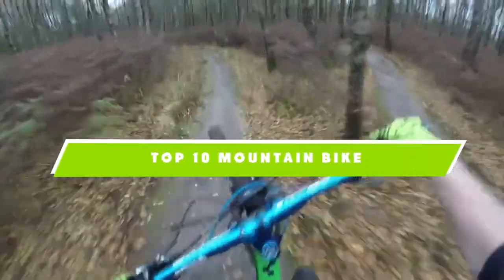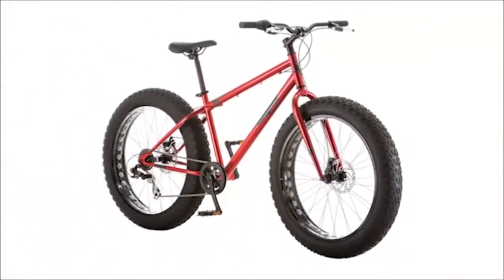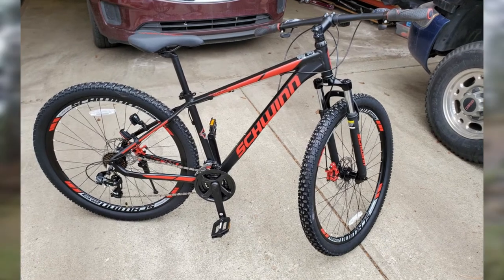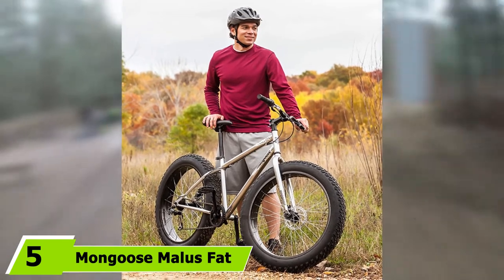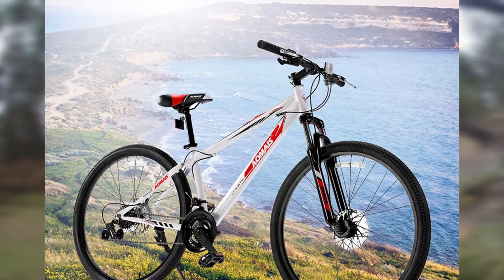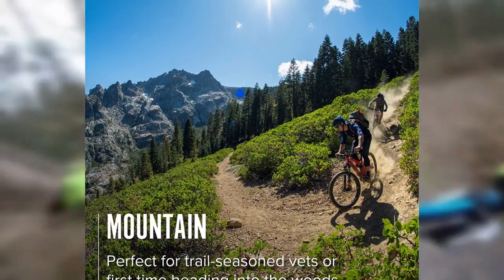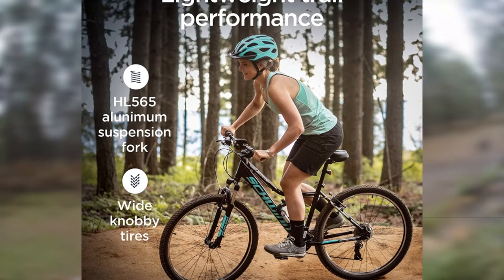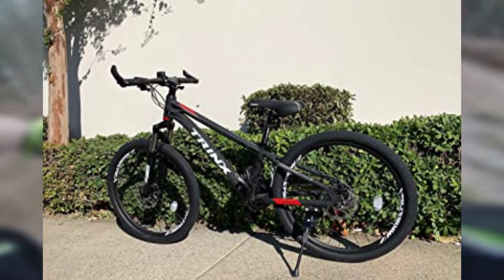Best Mountain Bike In 2024 - Top 10 New Mountain Bikes Review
Links to the best Mountain Bike we listed in today's Mountain Bikes review video:

1. Mongoose Malus Fat Tire
2. Kent KZ2600 Dual-Suspension Mountain Bike
3.Schwinn Bonafide Men's Mountain Bike
4.Merax Finiss 26" Aluminum 21 Speed Mountain Bike with Disc Brakes
5.Mongoose Malus Fat Tire Bike with 26-Inch Wheels
6.Murtisol Mountain Bike 27.5 inches
7.Diamondback Bicycles Lux 1
8.Vilano Blackjack 3.0 29er
9. Schwinn Mesa 3
10.Eurobike TSMX1

What are the Best Mountain Bike in 2024?

In today's video we reviewed the top 5 best Mountain Bike on the market in 2024. We made this list based on our personal opinion and we ranked them in no particular order, after doing our research based on their prices, quality, durability, brand reputation and many more.

After watching this video you will know which are the best budget, top selling and top rated Mountain Bike on the market today.

If you choose from this list you can be sure that you buy one of the best Mountain Bike available today.